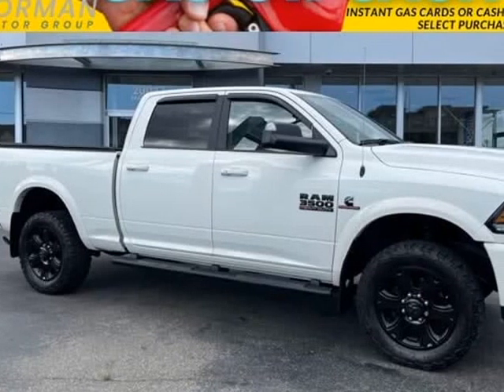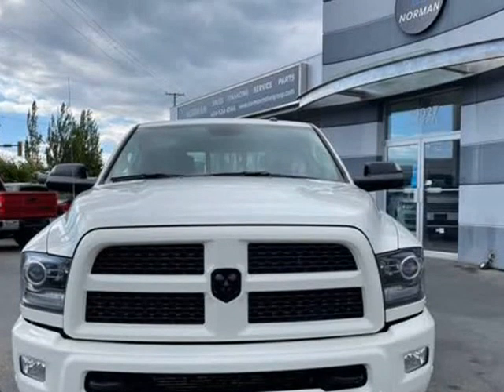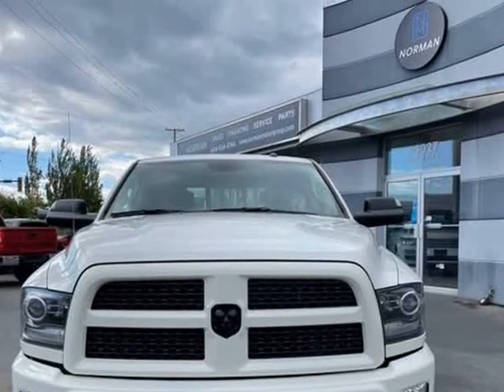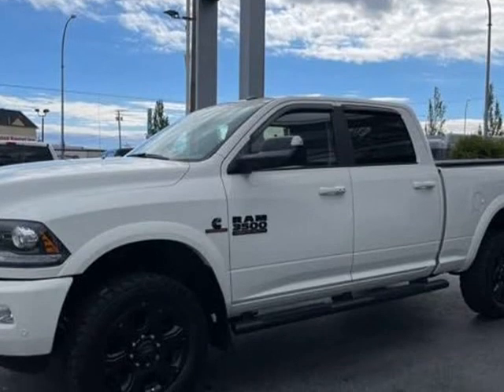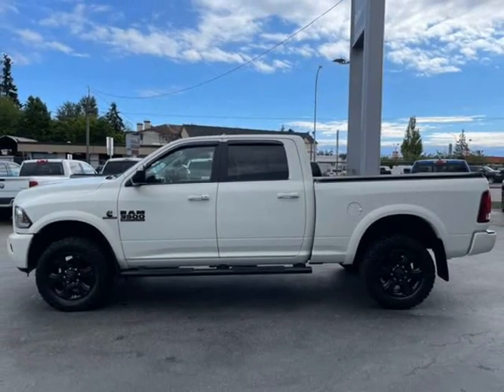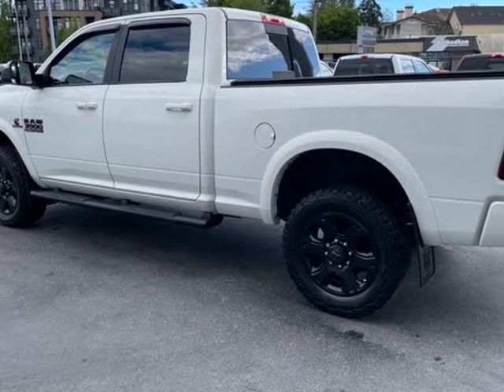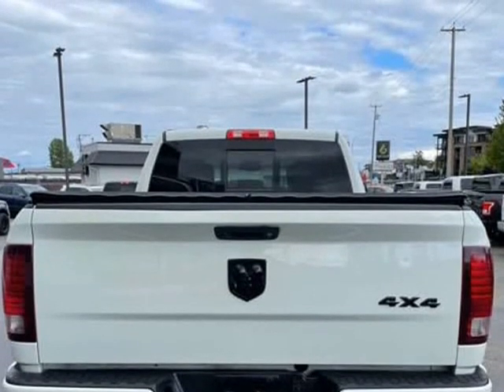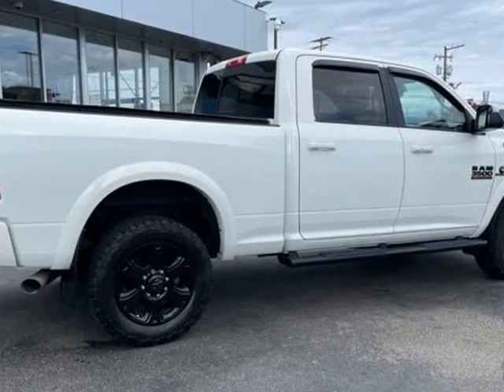2017 Ram 3500 Laramie 4WD DIESEL LEATHER SUNROOF NAVI CAMERA (langley, British Columbia)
Fraservalley Truck Center
5890 200th st.